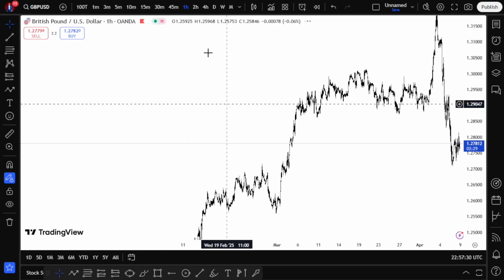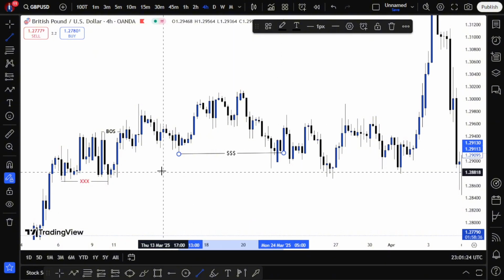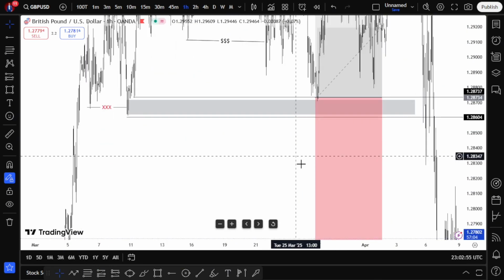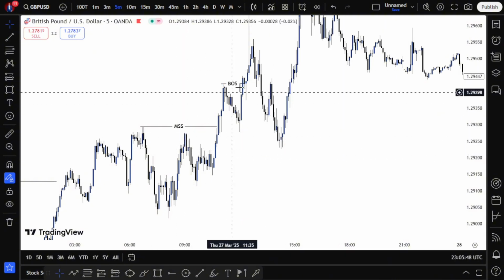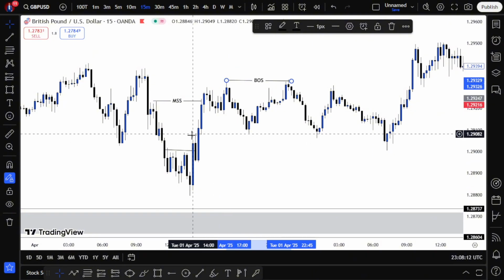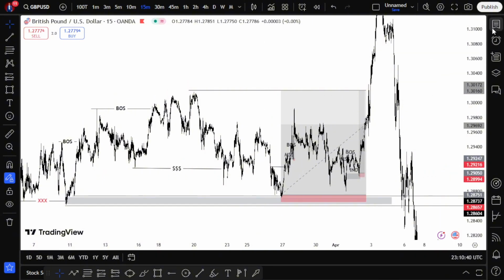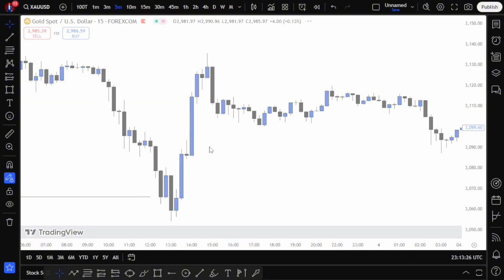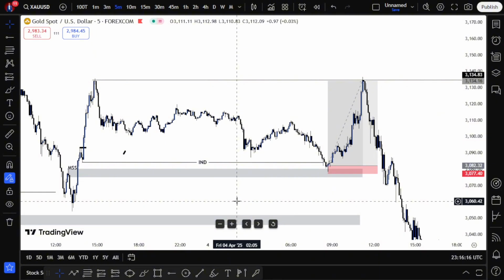The 99.99% Accurate Entry And Exit Strategy No One Wants You To Know